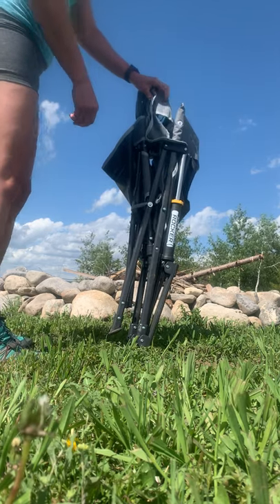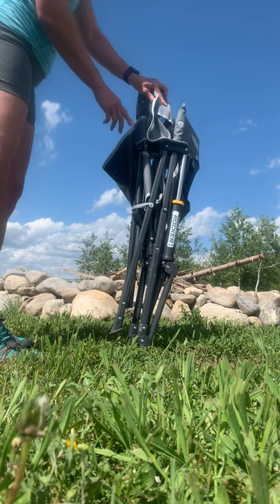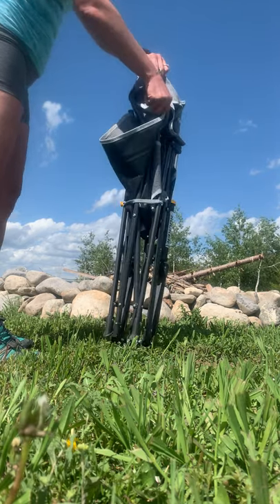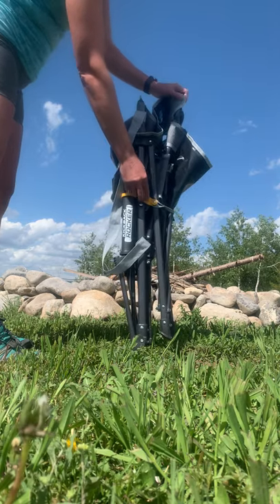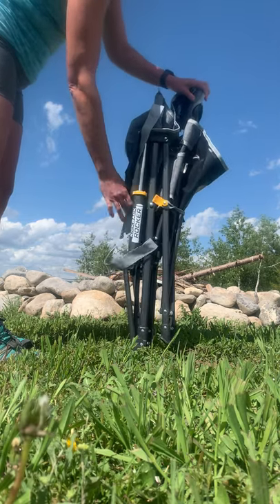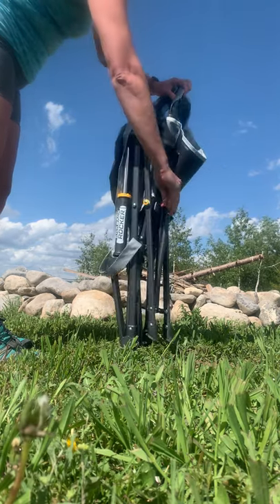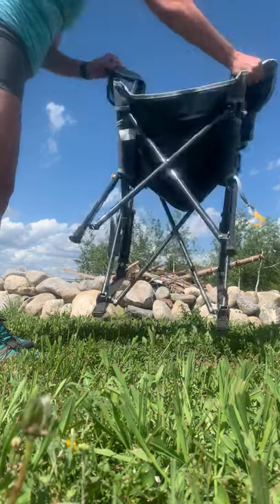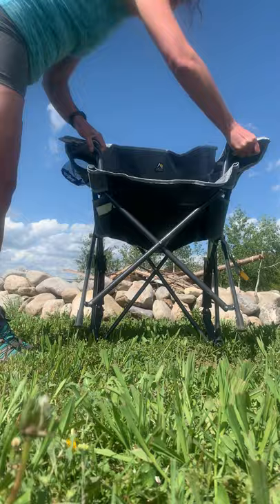Video Review of Kickback Rocker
This is the perfect camping chair to relax after a day of adventure! It is easy to set up, and sets the bar for comfort. I was amazed at how smooth it rocked back but yet also extremely stable. I never felt worried I was going to tip over, unlike your typical fold up camping chair. This works for tall guys too; my husband at 6'7" also found it very supportive.

I love the deep cup holder, it is the perfect place to hold a frosty beverage while leaning back to look at the stars, gaze into the campfire, or even just enjoy my backyard. The pocket on the side was great for holding my phone, or my bird identification book. We all have our new self isolation hobbies right?

It is lightweight, easy to carry around and store. The carry strap is a big enough to wrap around the shoulders but not so large as to get in the way, and the loop strap keeps it secure from unfolding. I can take it anywhere - and I probably will ;)